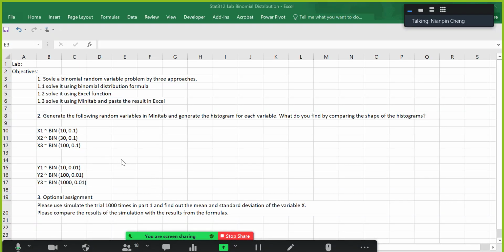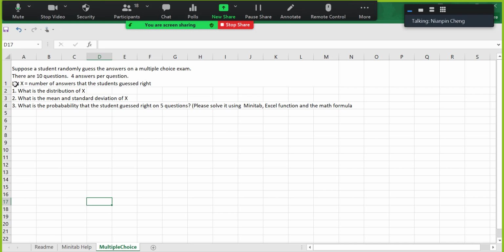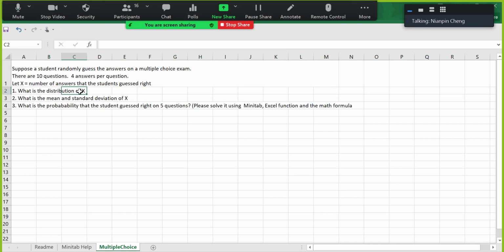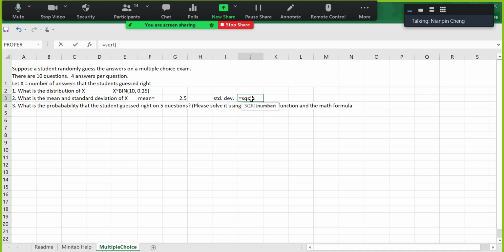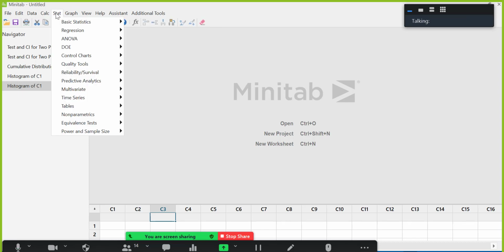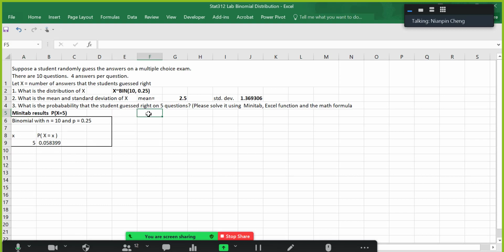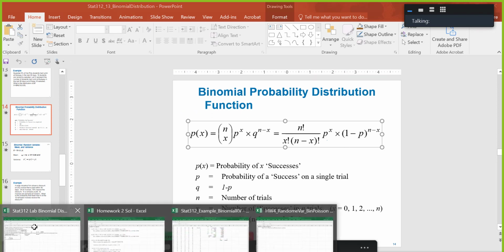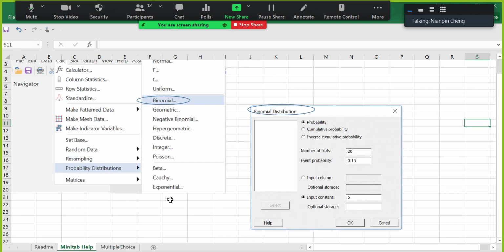Lab Binomial Distribution on the Multiple Choice Problem